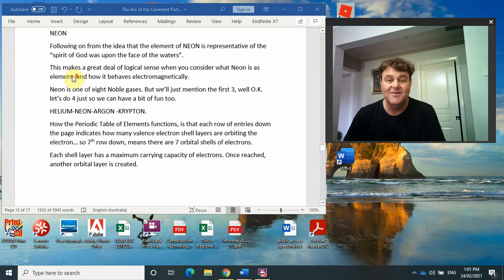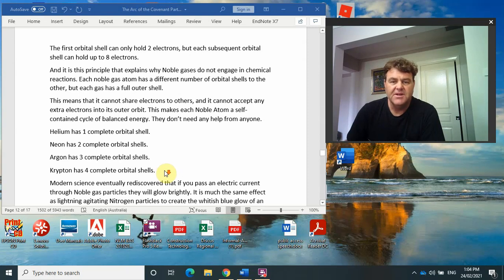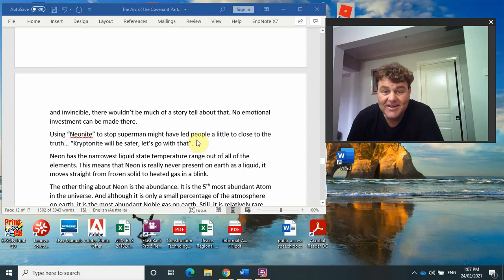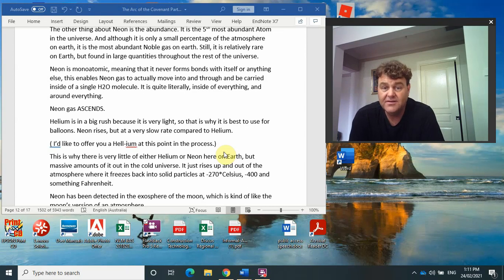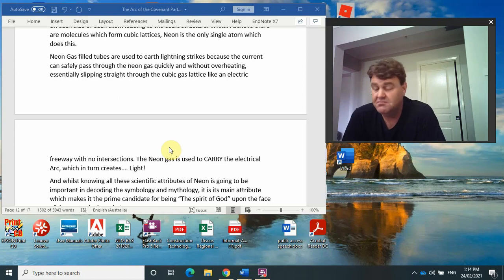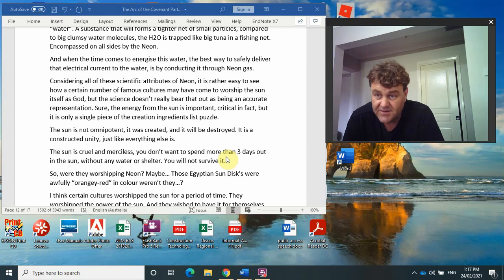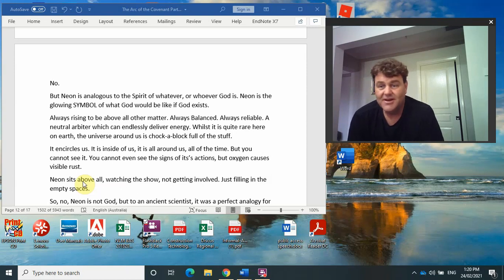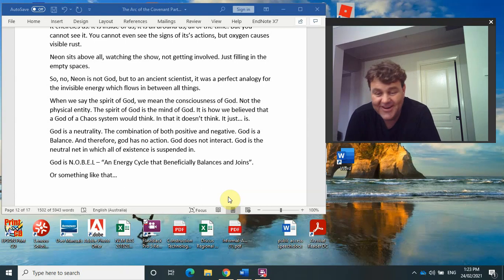NEON -Genesis 1 "the Spirit of God was upon the face of the waters"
Hello Everybody

Welcome to the Thought Crime Workshop onboard the Arc of the Covenant.

This video is about the element Neon and how it relates to the spirit of God in Genesis 1.